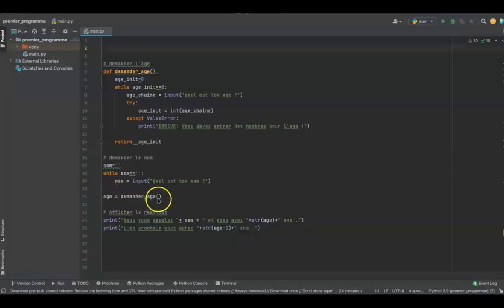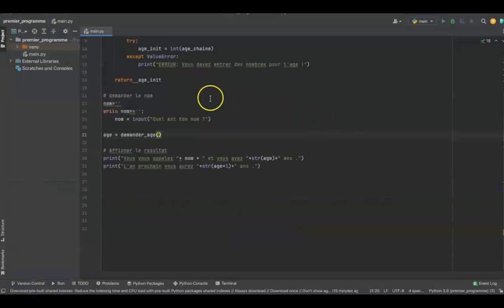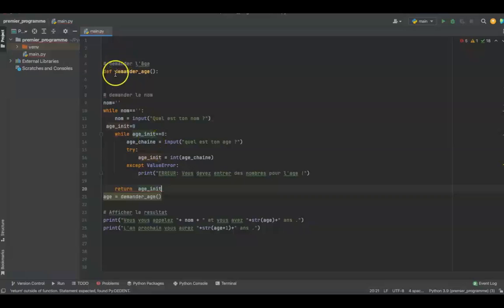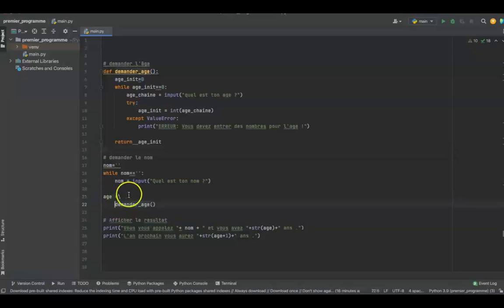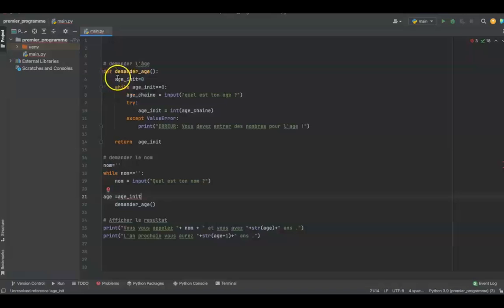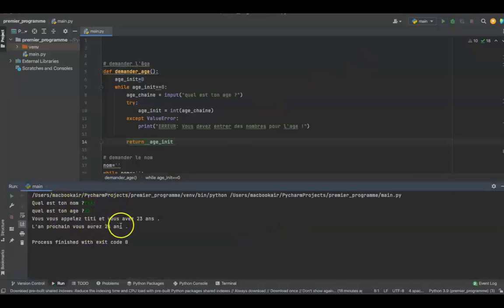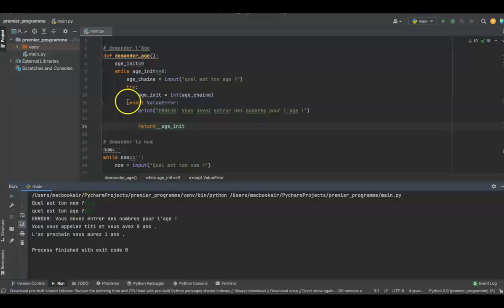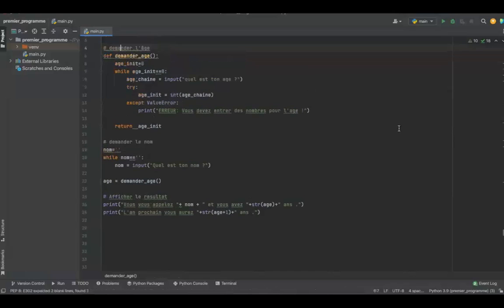Learn PYTHON 3 3 Buoy Function